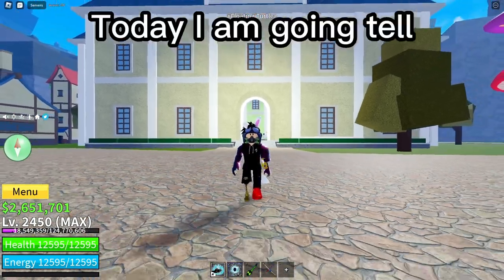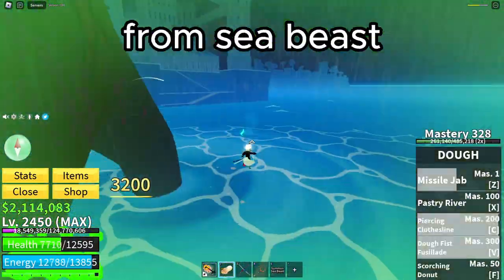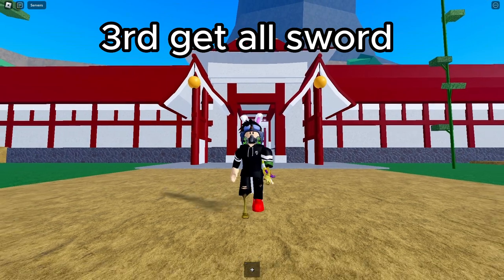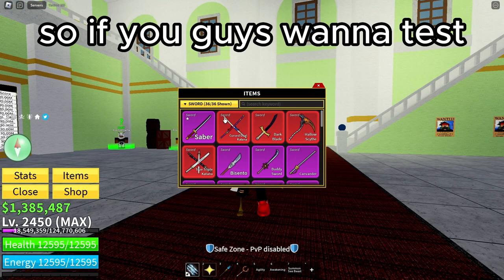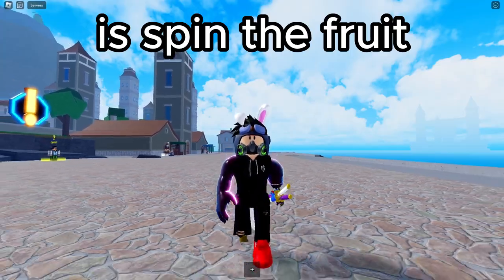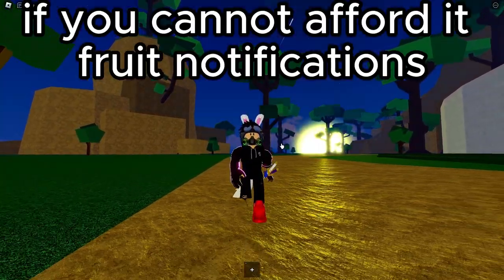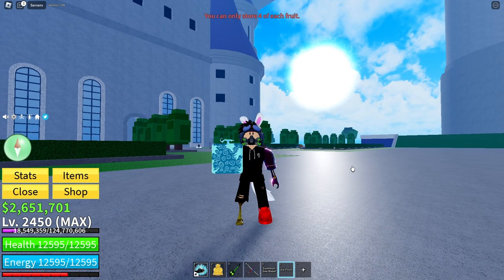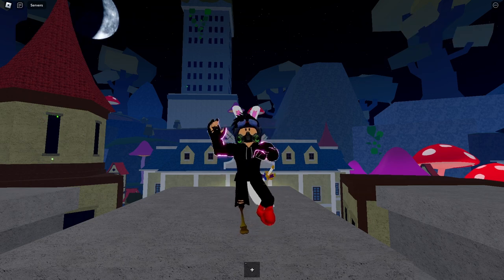Watch This Video Before Update 20 (Blox Fruit )